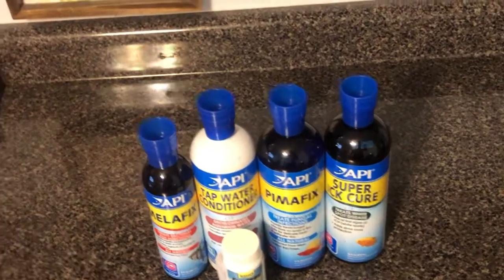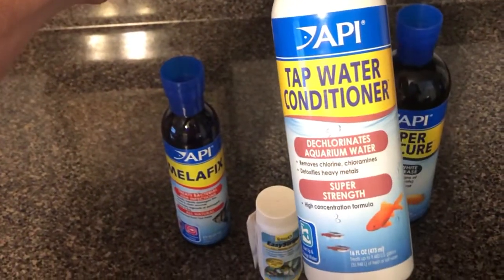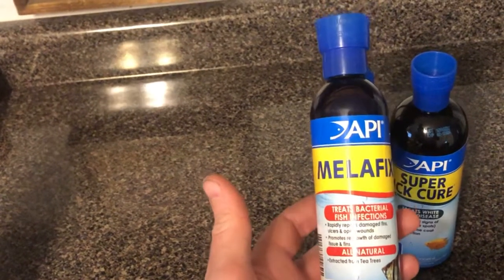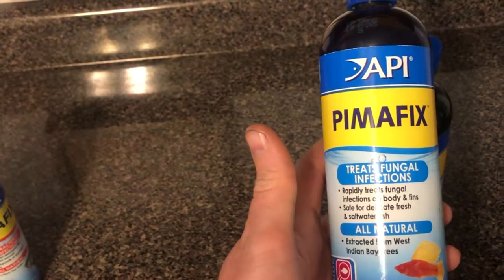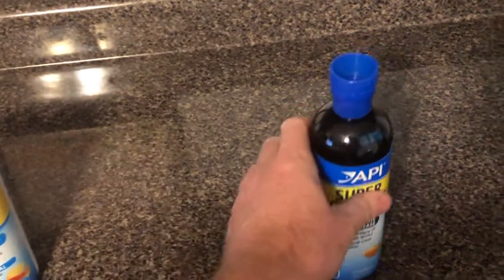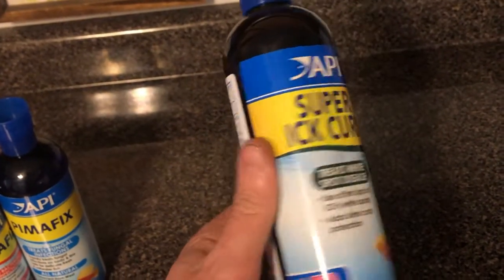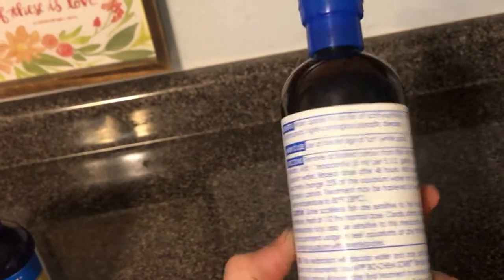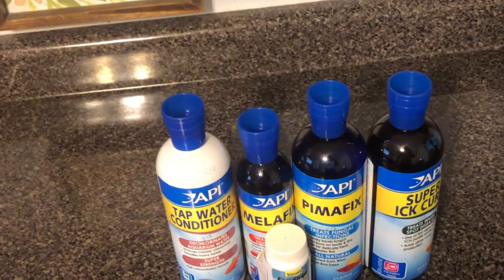Must Have Fish Tank Aquarium Chemicals Pimafix Melafix Super Ich Cure Water Conditioner Test Strips